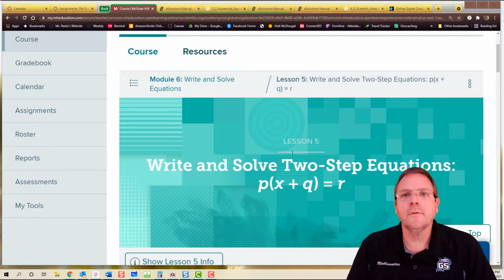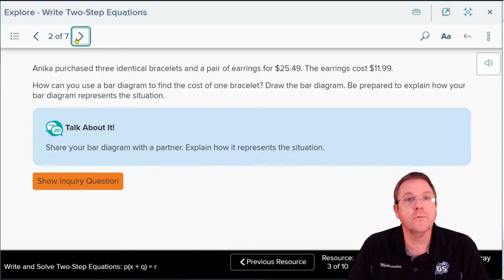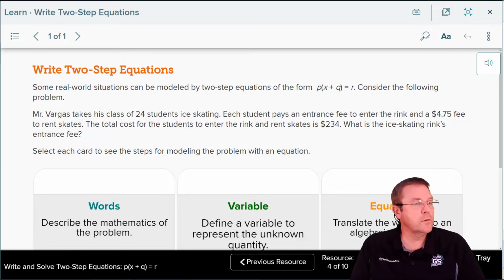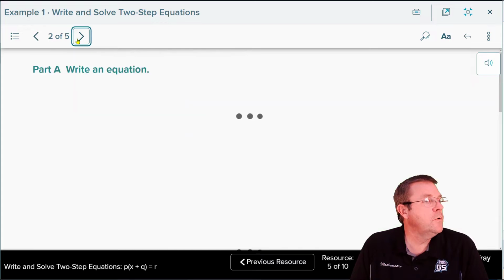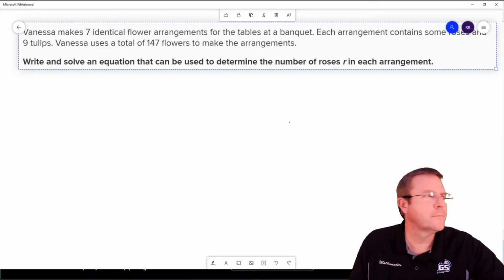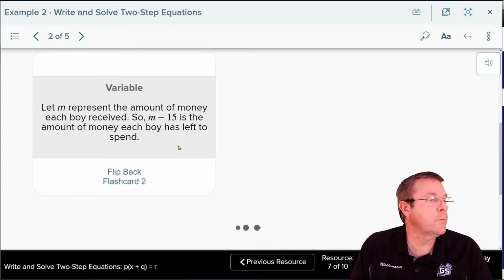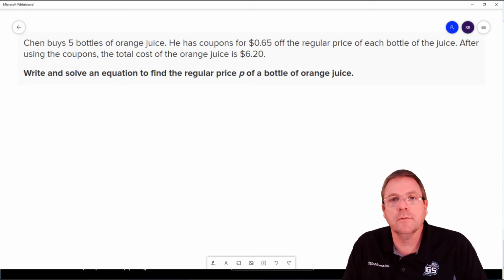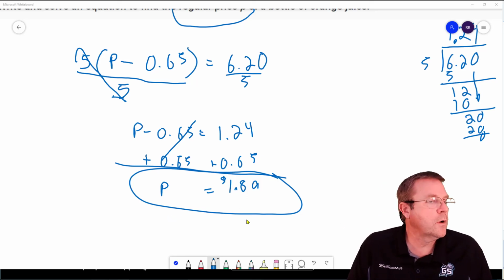6-5 Write and Solve Two Step Equations p(x + q) = r (Only part)